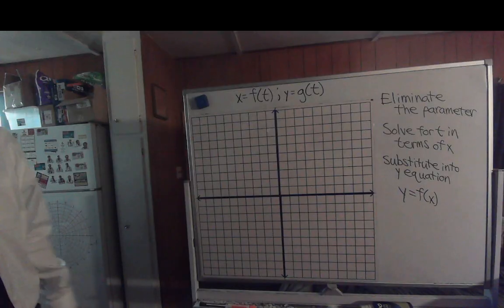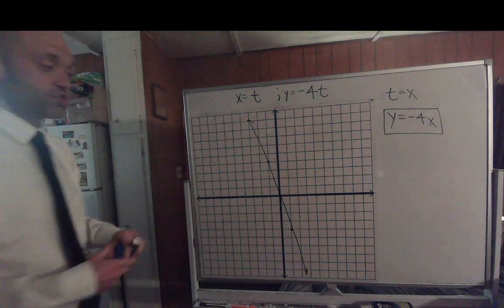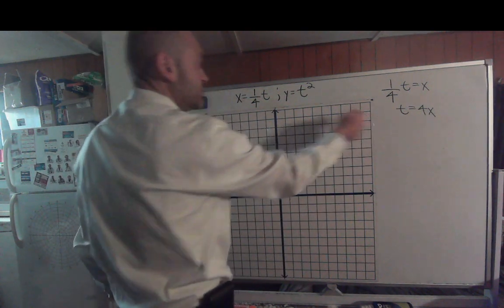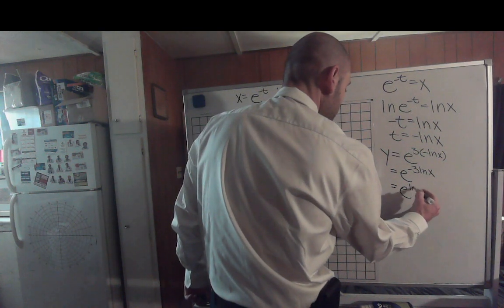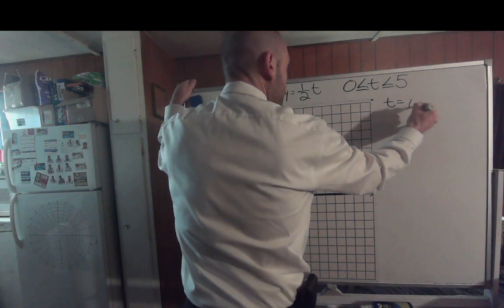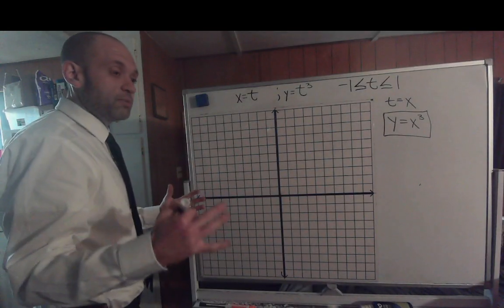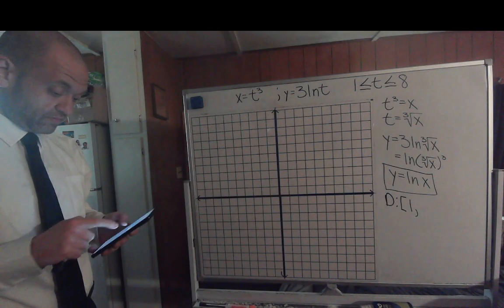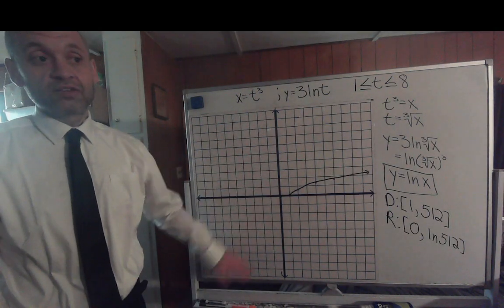Parametric Equations and Graphs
Introduction: 00:00:00 to 00:01:55
Linear Examples: 00:01:55 to 00:07:11
Quadratic Example: 00:07:11 to 00:09:35
Rational Example: 00:09:35 to 00:14:39
Linear with a Restricted Domain of t: 00:14:39 to 00:18:09
Cubic with a Restricted Domain of t: 00:18:09 to 00:20:51
Logarithmic with a Restricted Domain of t: 00:20:51 to 00:27:21